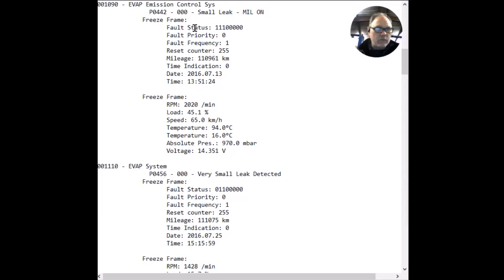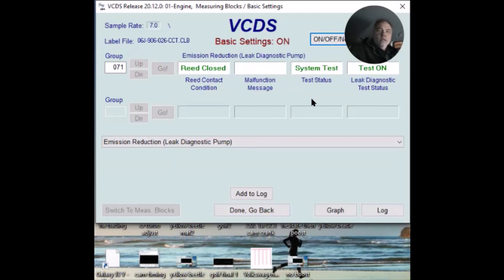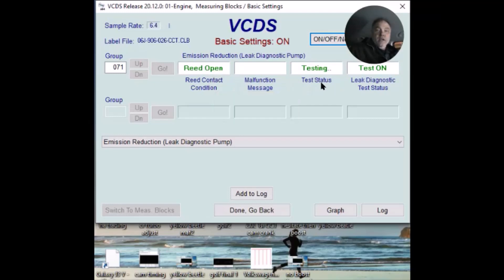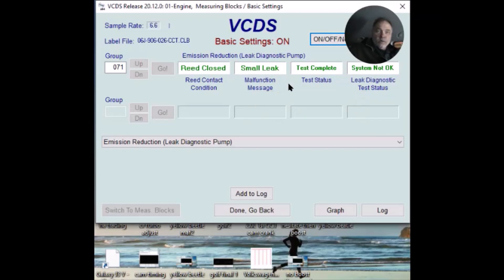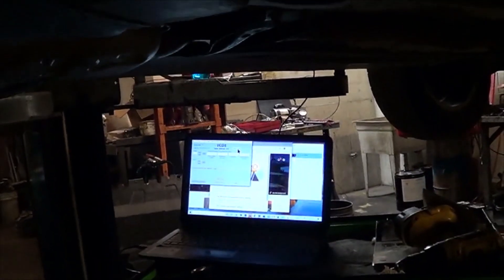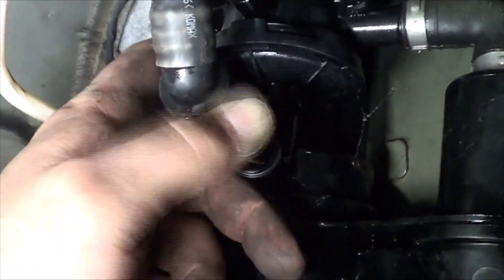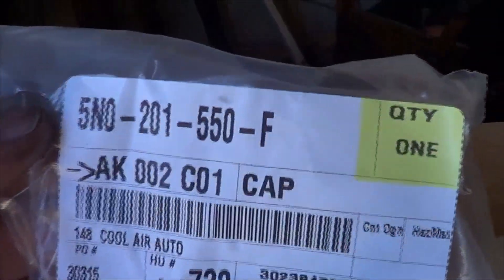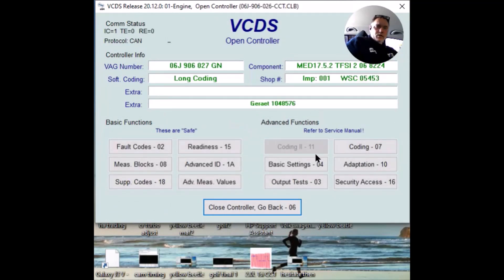2014 Vw Tiguan EVAP Codes P0442 P0456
Another EVAP code diagnosis
po442   EVAP emission control system small leak
P0456 EVAP system very small leak
If you would like to contribute to the continued production of these videos then find the donate icon on my

Put your questions in the comments below.   If I feel I can help you, I'll try to answer.

 Local customers please call anytime.  Well maybe not at 3am  :)..

vagcodes
001090
001110